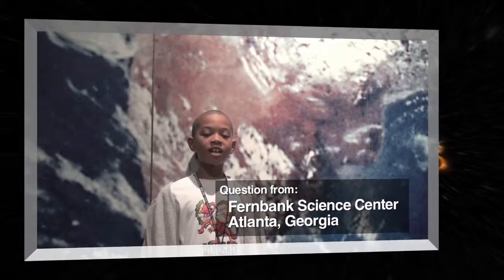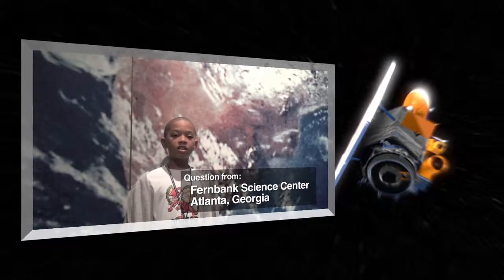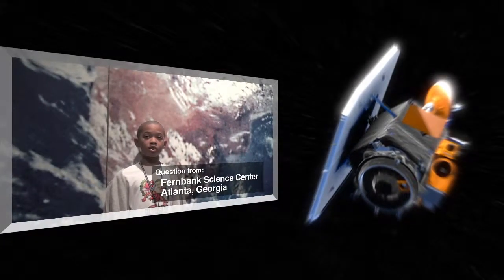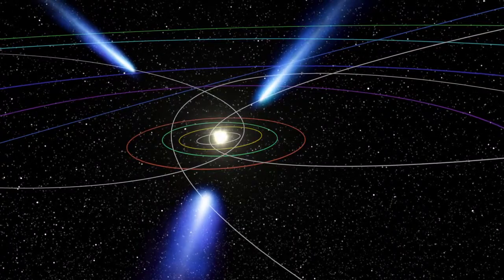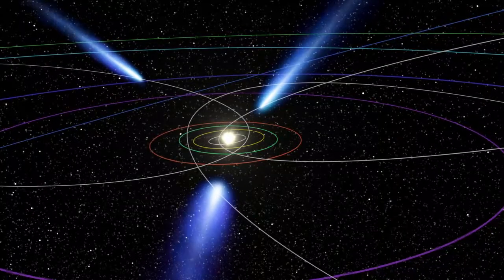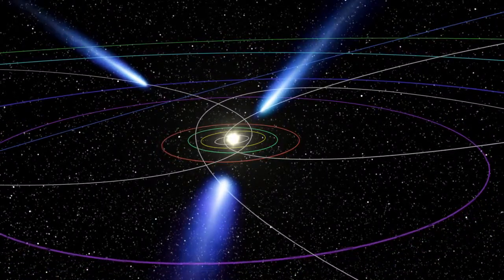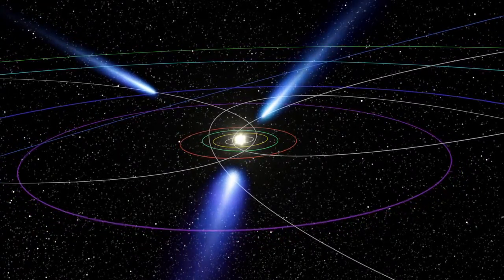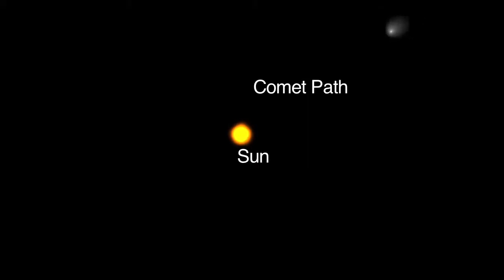Ask a Scientist: Speed of Comets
Students posed questions about the November 2010 flyby of comet Hartley 2 by the EPOXI mission.